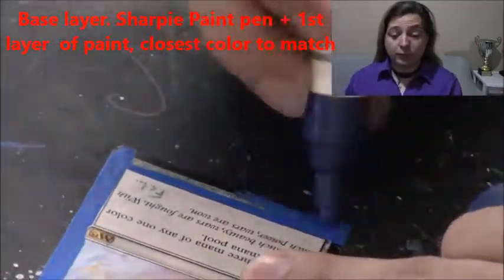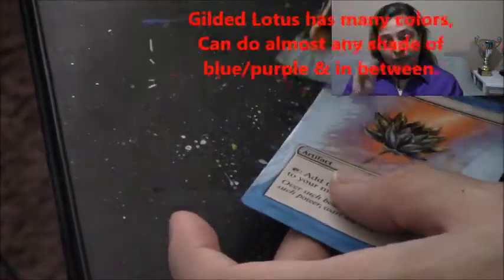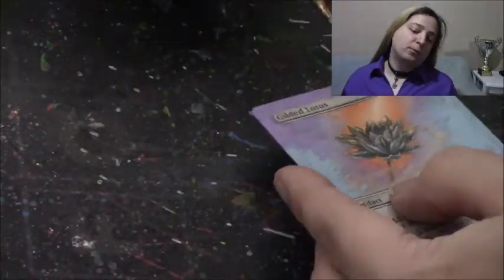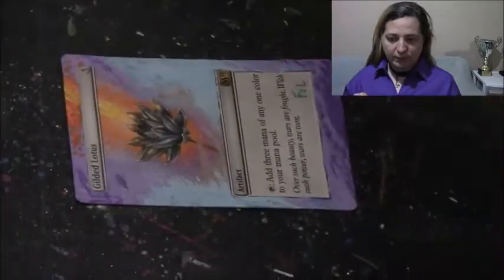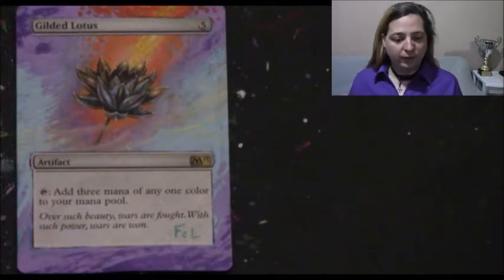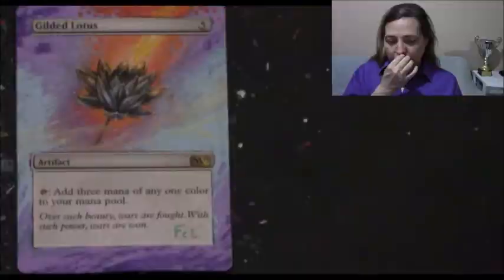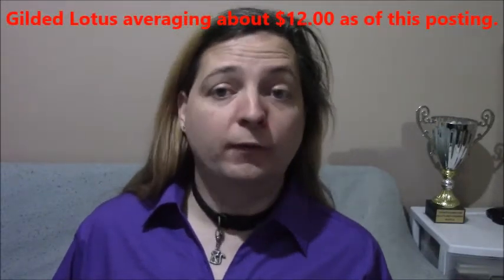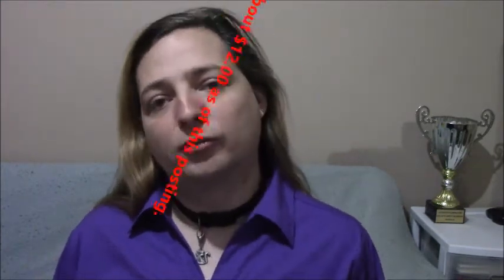Magic Alters 29 Gilded Lotus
Altering Gilded Lotus.

~Alter Magic the Gathering cards.